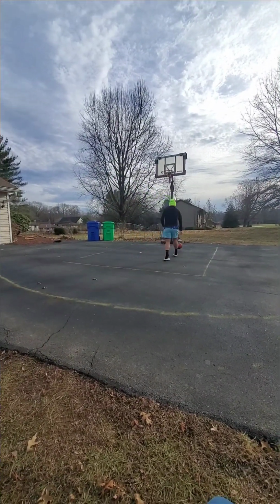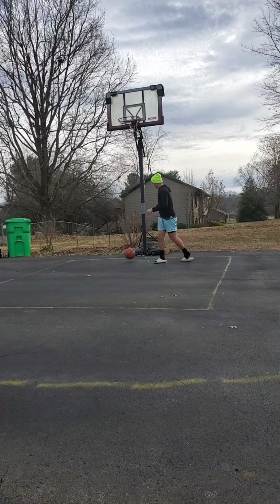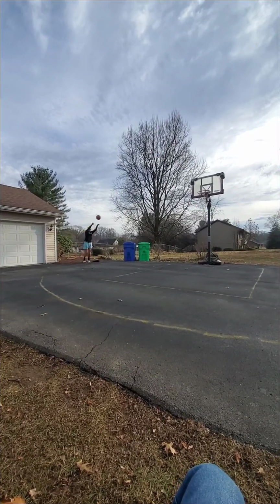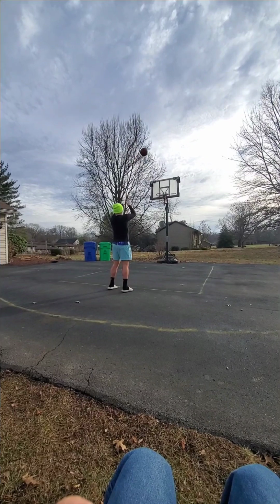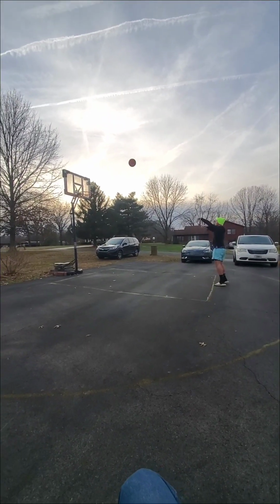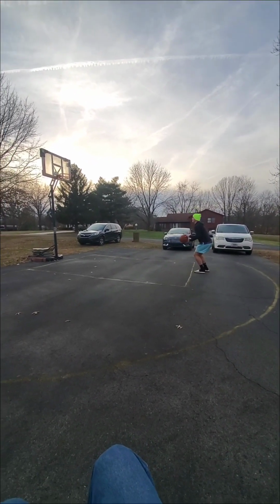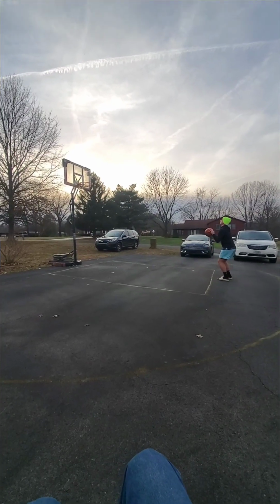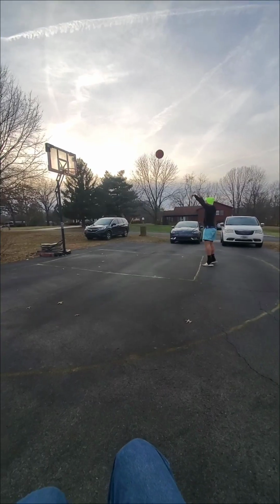Always working basketball # free-throw